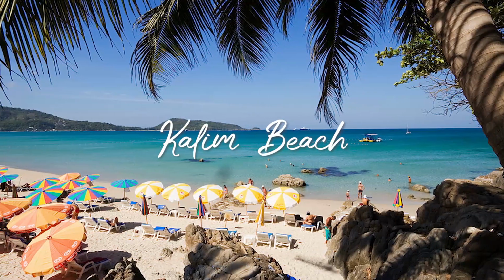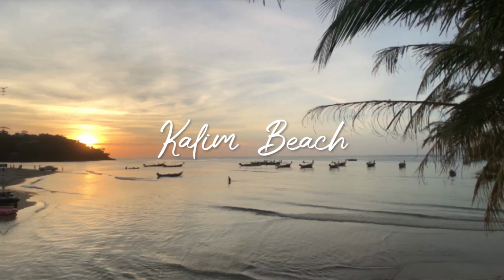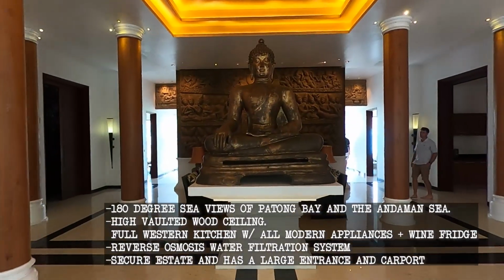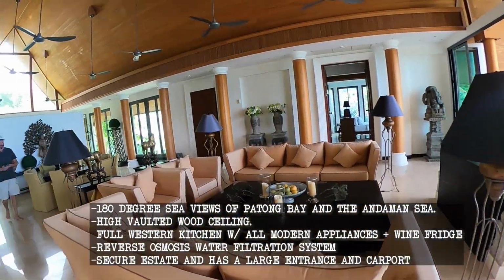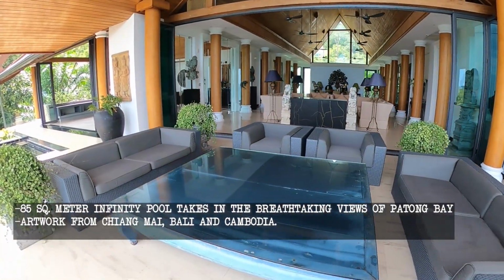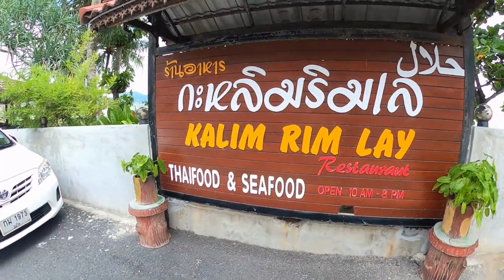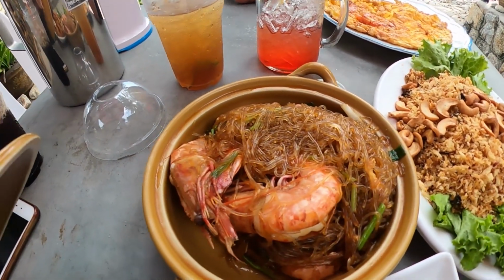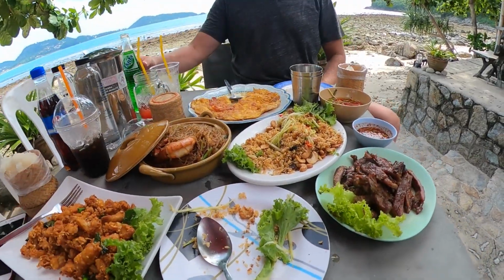Phuket, Thailand - You Should Go There - Episode 6 - Baan Chai Lei, Kalim Bay, Patong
In this episode we feature a luxury villa for long term rental and sale at Kalim bay, Patong, see the property

Welcome to Siam Real Estate!

Thailand Real estate agents, property brokers, consultants covering Bangkok real estate / Phuket real estate / Pattaya real estate / Hua Hin real estate / Koh Samui real estate / Krabi real estate, Chiang Mai Real Estate

Look no further for Thailand property and real estate with over 65,000 property listings, new property developments, houses, villas, condos, apartments, land plots and long term rentals in Phuket, Bangkok, Pattaya, Hua Hin, Koh Samui, Krabi, Phang Nga, Koh Lanta and Chiang Mai.